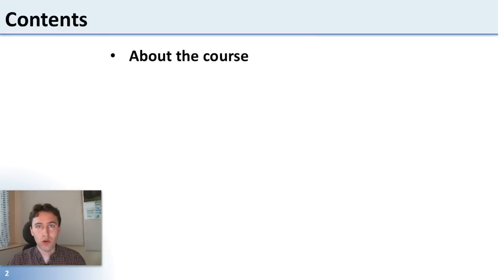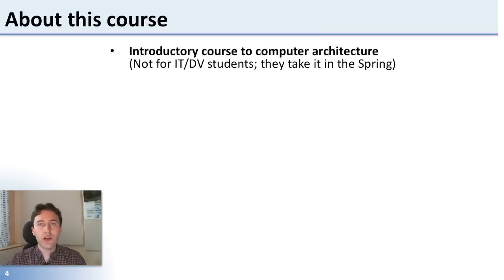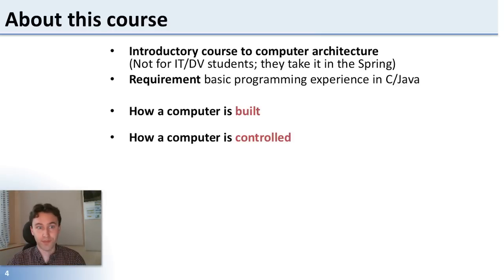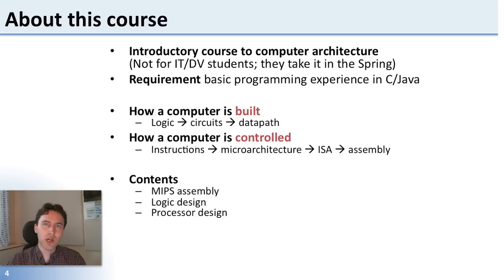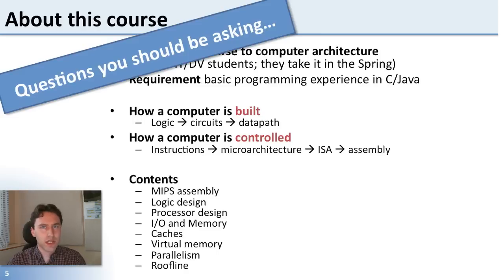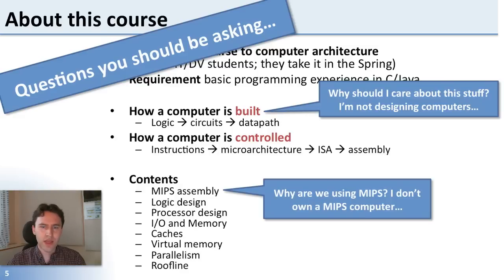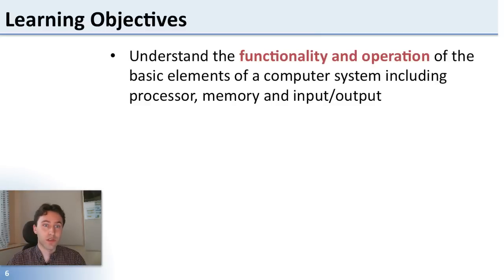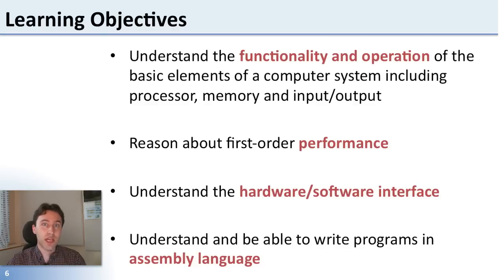L1 1 about the course